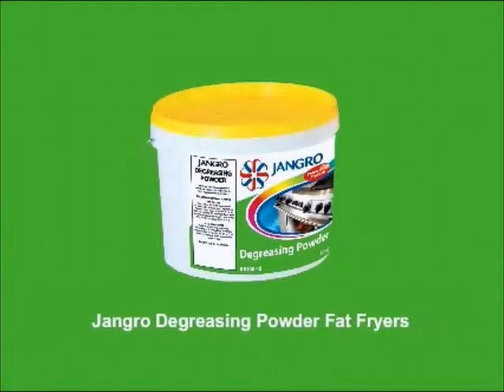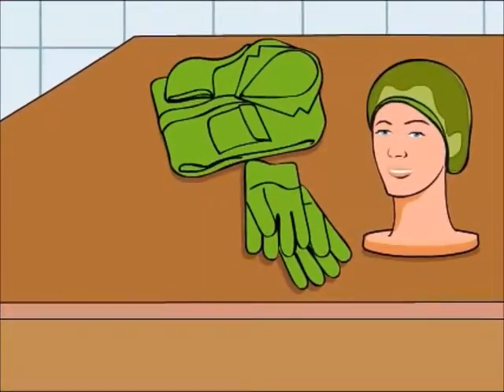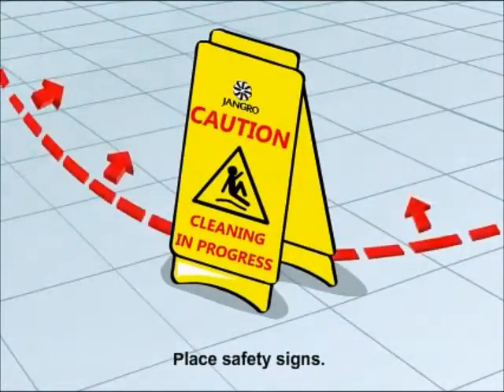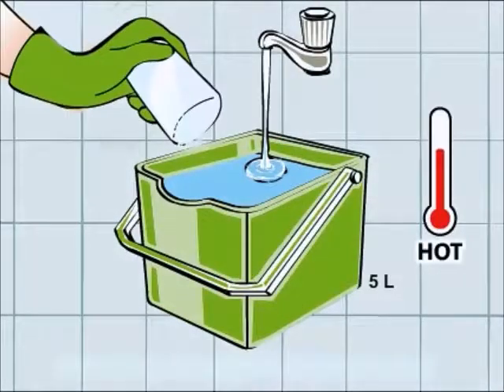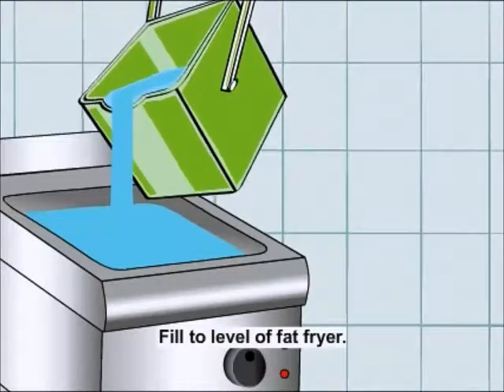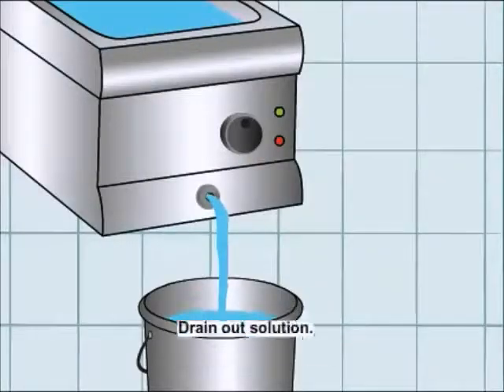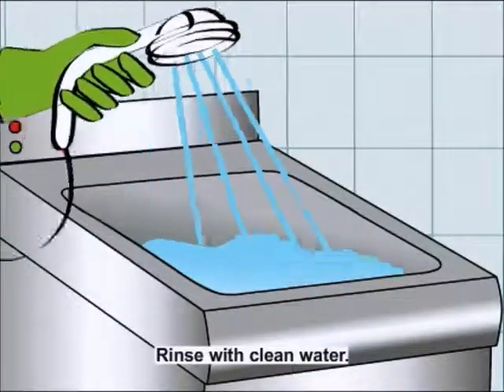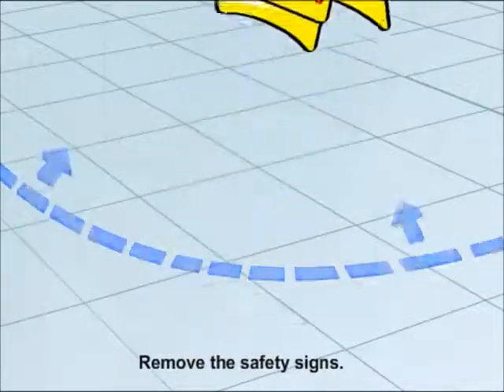pug degreasing powder fat fryers bb100 10